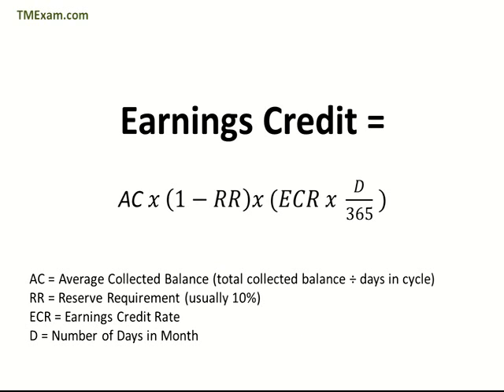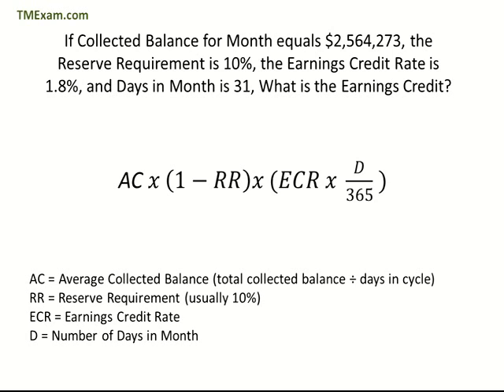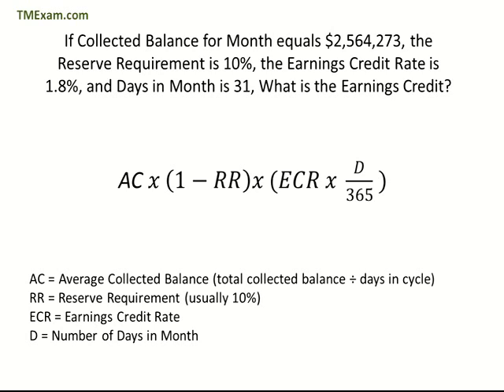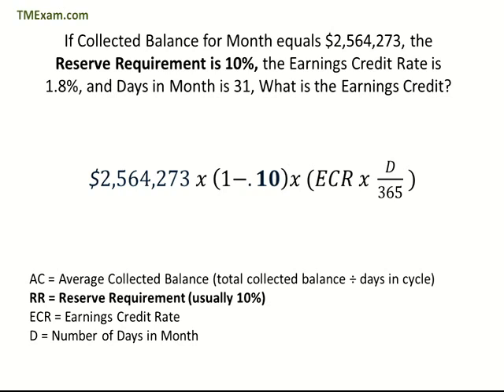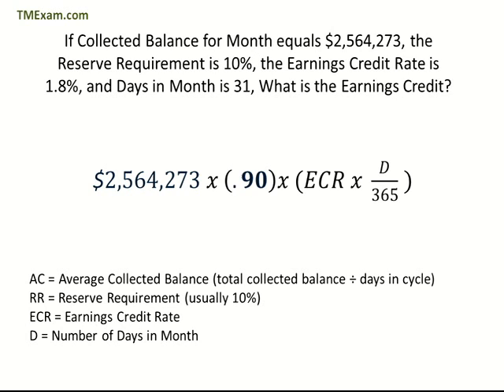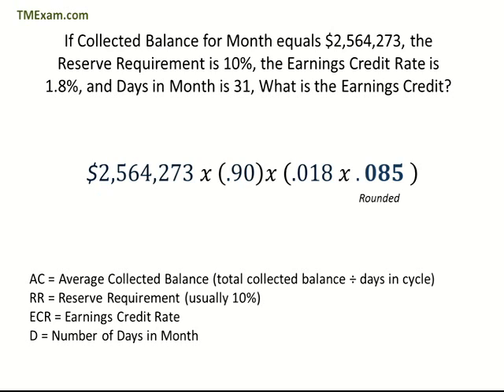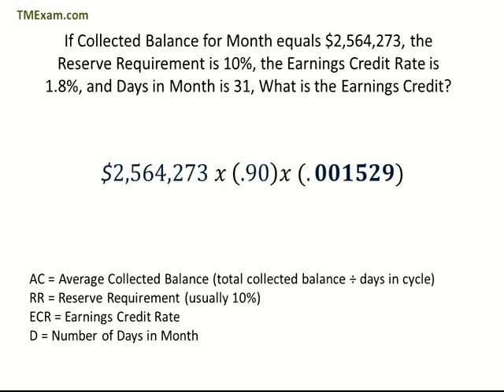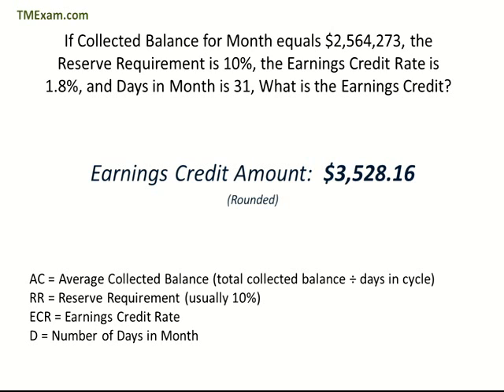CTP Exam - Earnings Credit Calculation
See an example of the Earnings Credit Calculation that you are likely to see on the Certified Treasury Professional Exam.

for other CTP Exam educational material.